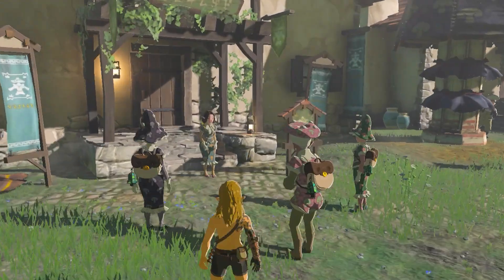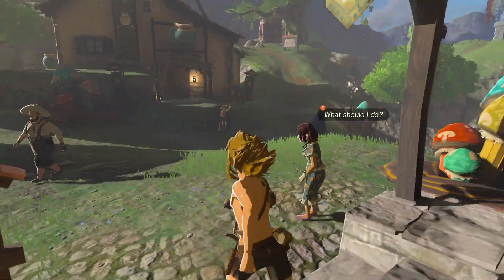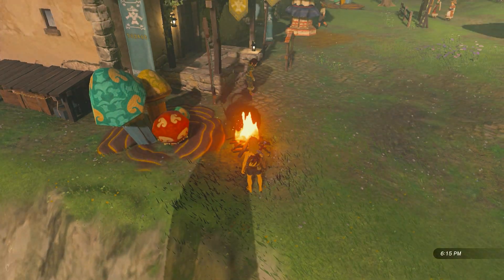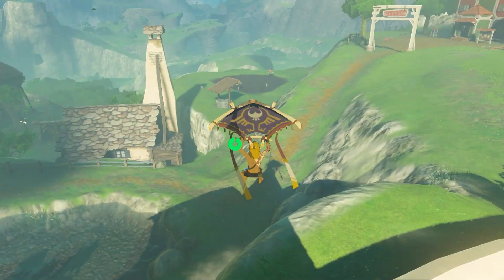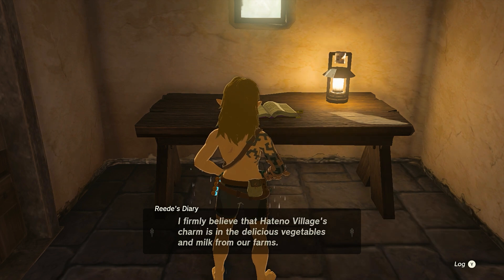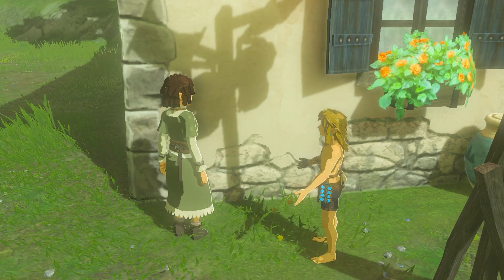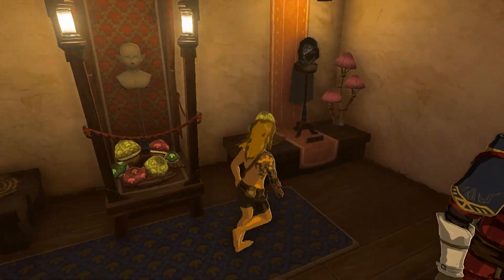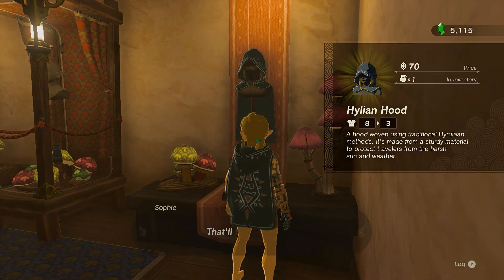Cece Hat Location TOTK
Here's how to get Cece's Hat in Zelda Tears of the Kingdom. Want to find the rest of the armor in totk?

 ➊Zelda Countdown Videos -

 • Top 10 Weapons | Breath of the Wild

➋Forged in Gaming -

 • Forged in Gaming: The Master Sword

📡Let’s connect:
➊Twitter - @RMFHGaming
➋Instagram - @RMFHGaming
➌Facebook - RMFH Gaming

🌟Kaytalathegreat
✨Reeses Ramsay
✨Ian Boast
🌟Lina
🌟Hyrule Gamer
🌟Gustavo Calvo
✨Godman Gaming
🌟Zelda Connection
🌟Cady
✨Runs with Phantoms
🌟Lyrik D
✨Hatter
✨A Wild Toaster

All videos produced by RMFH Gaming are intended for audiences at or above the age of 13.